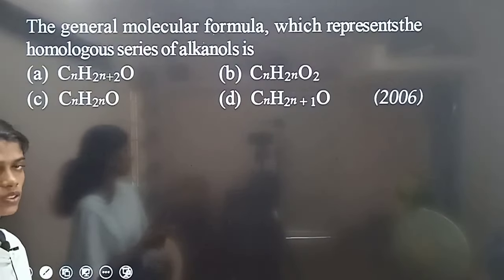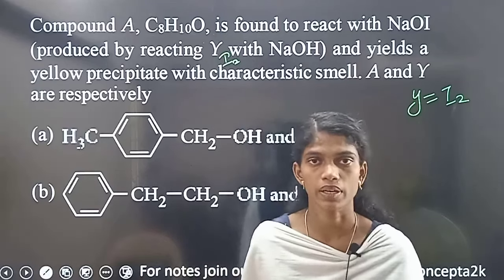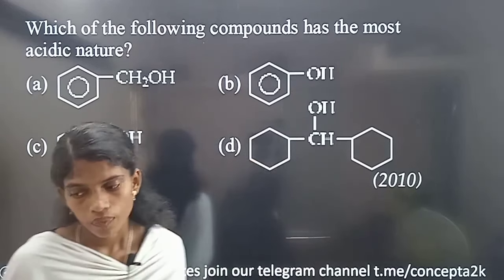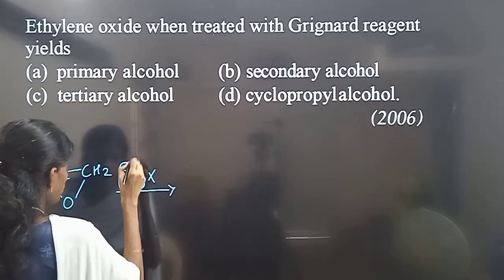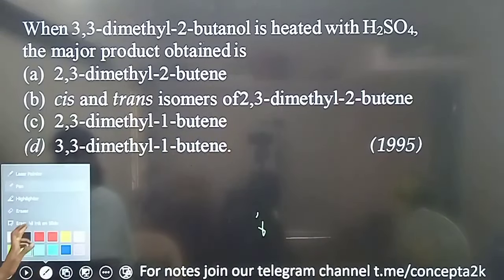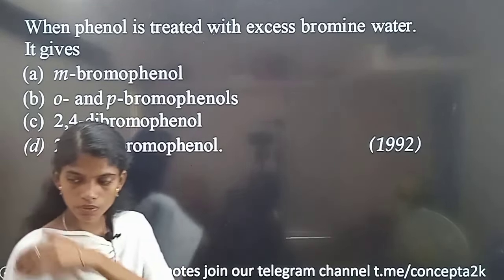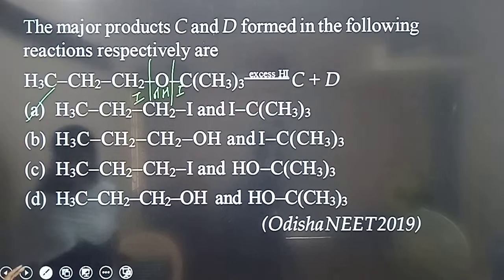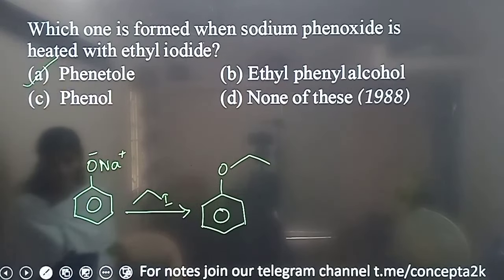Alcohols, phenols and ether PYQ for NEET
I hope this video was useful for you.
This channel covers physics for 09th 10th 11th and 12th. We are mainly focusing on competitive exam NEET. In future our focus will also be on IIT-JEE.
I have my  own teaching methodology in which first I teach with demonstration or experiments, next I solved all the problems related to that topic and PYQ, Next I upload a video consisting of PYQ alone at last a one shot video of the entire chapter.
Free and affordable courses available.

I have tried to teach magnetic effect of current each topic with experiments or demonstration under this playlist

If you are reading till now then don't forget to give this video a big thumbs up, leave your feedback in the comment section and subscribe to the channel for getting notified.